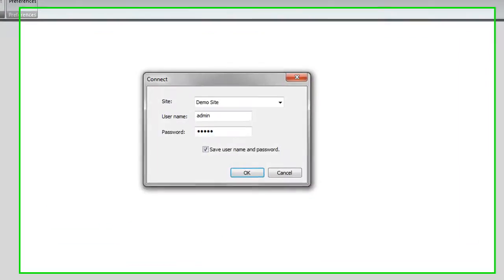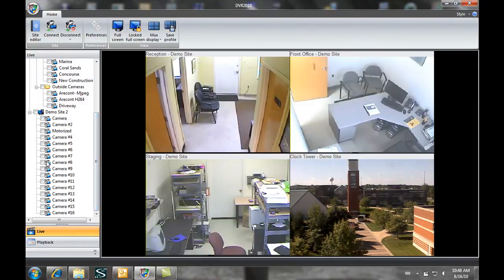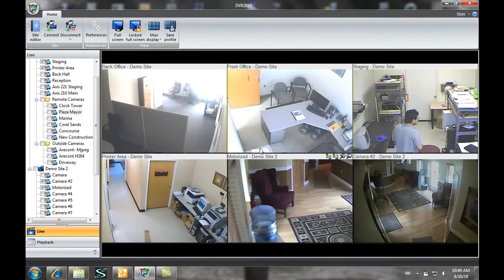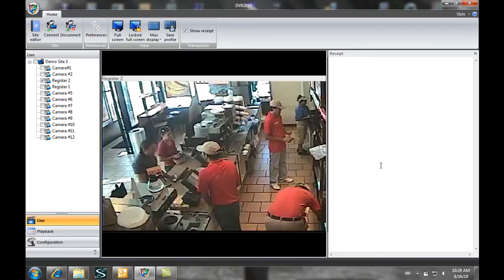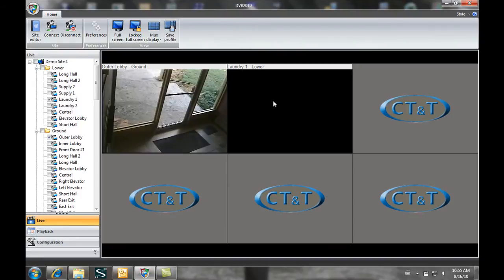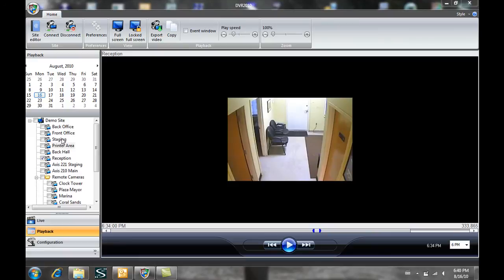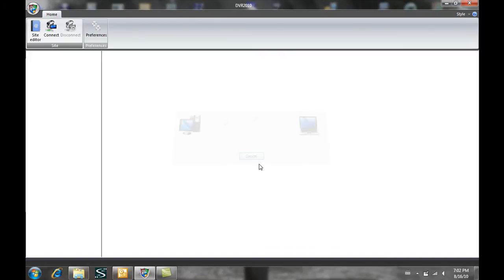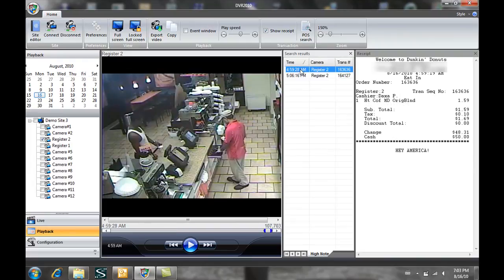DVR2010 Video Surveillance System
DVR2010 is a leading edge digital video recorder for use in video security and survellance, POS retail, and banking/ATM applications.  It supports analog cameras, h.264 video compression as well as several IP and mega-pixel cameras.  IPhone & IPad are supported.